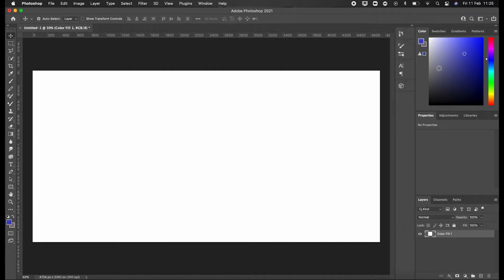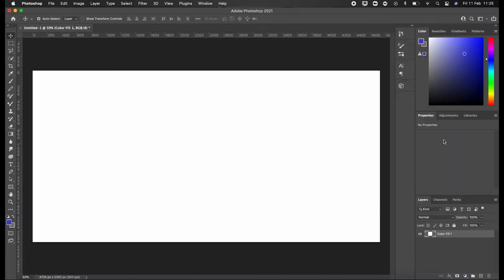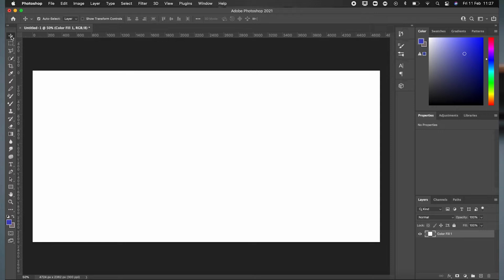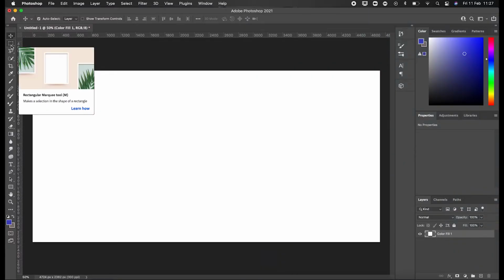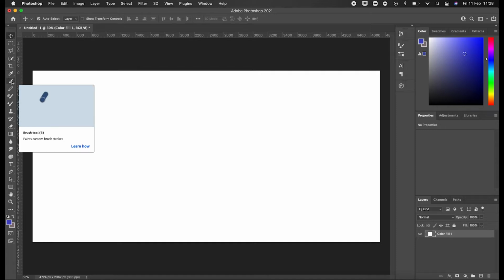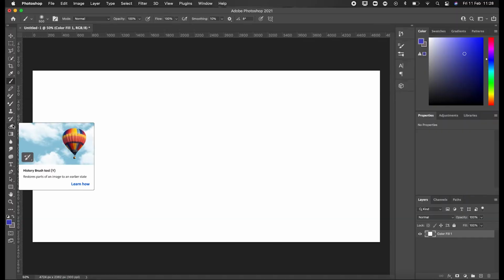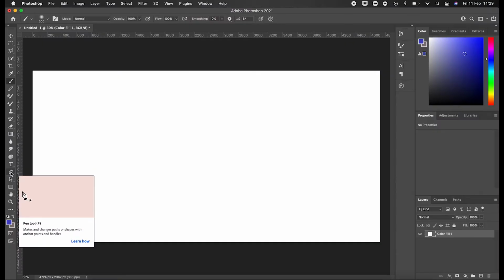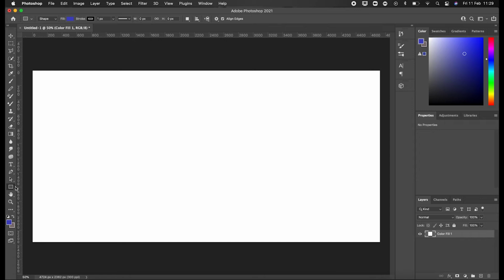UX Dive - Ep 04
Joshua walks you through on how the most known application Photoshop works in designing several features of your product, whereas it can also be used to do some promotional graphics of your brand.

Hopefully you will enjoy this episode. Be sure to share with us your insights or thoughts of what should be  covered  in the next episode if you have any ideas.